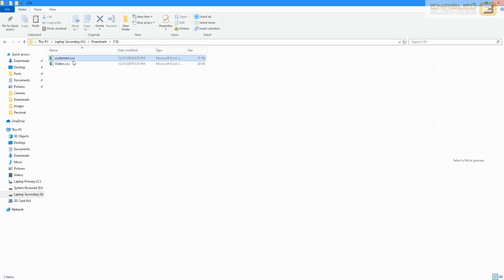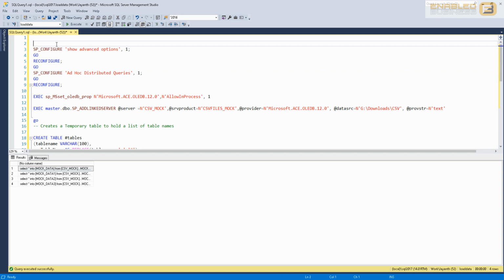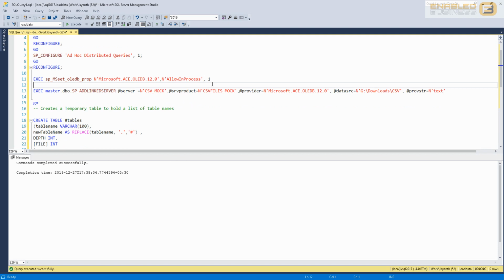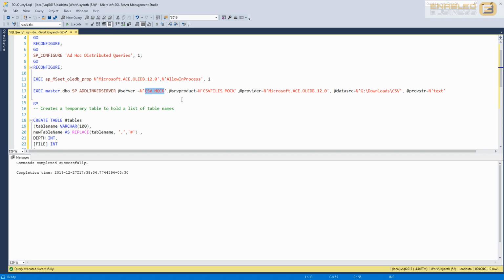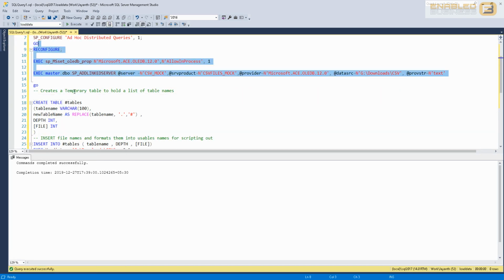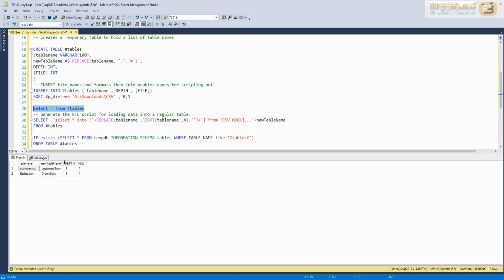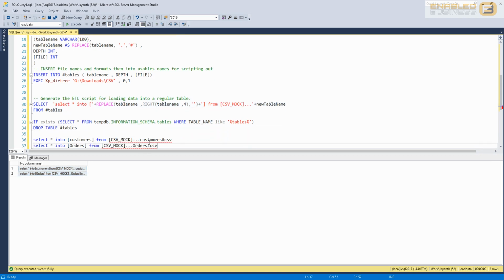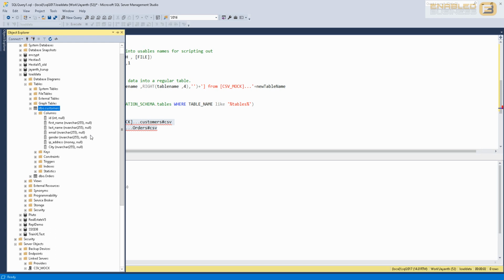Loading CSV Files into SQL Server in minutes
In this video I show one of the fastest and easiest ways to load multiple CSV files into SQL Server. It has become my go to solution over the years when I want to quickly load data into tables so that I can play around with it. This method is a great way to load data when you are not yet ready to create a more formal process like and SSIS package. It's simple and easy to set up which makes it great for beginners.

Background Music from HoookSounds.com